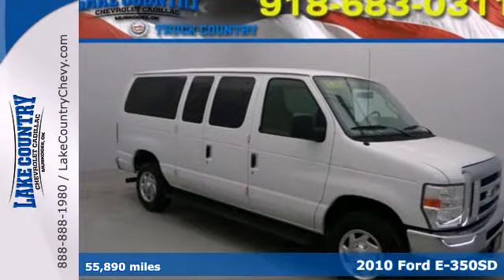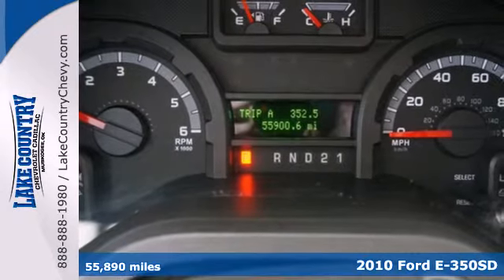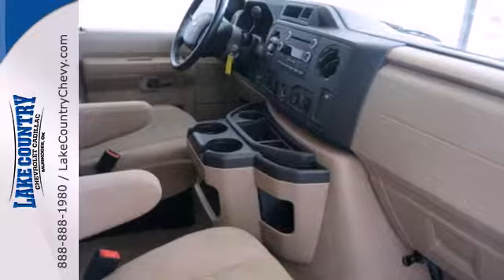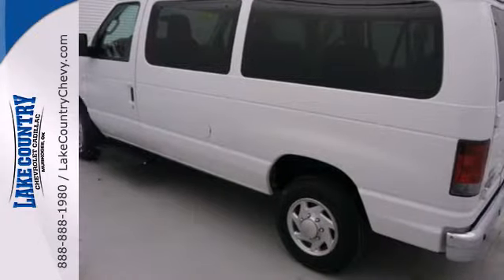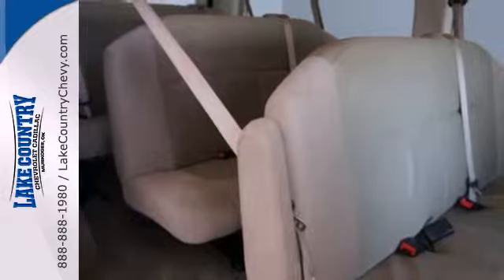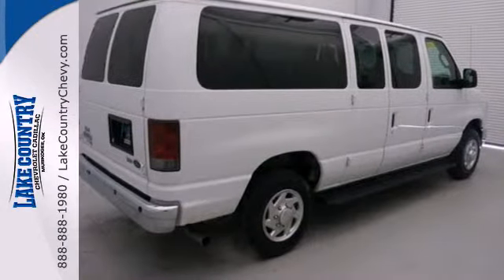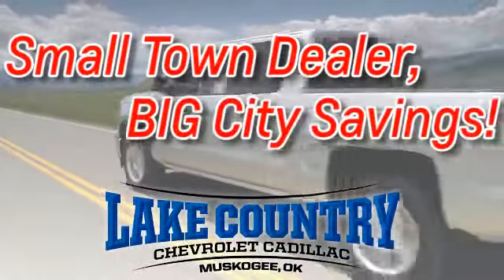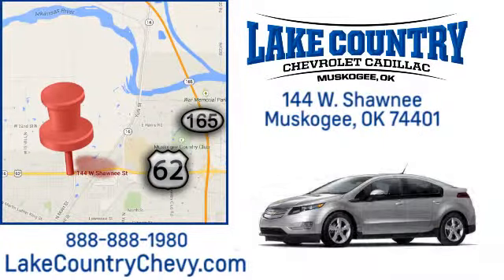2010 Ford E-350SD Tulsa OK Muskogee, OK D134029A - SOLD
Year: 2010
Make: Ford
Model: E-350SD
Trim: XL
Engine: 5.4L V8 EFI FFV Capable
Color: White
Mileage: 55890
Stock #: D134029A
ABS brakes, Electronic Stability Control, Low tire pressure warning, and Traction control. Flex Fuel! Classy White! If you demand the best things in life, this outstanding 2010 Ford E-350SD is the one-owner wagon for you. This great Ford is one of the most sought after used vehicles on the market because it NEVER lets owners down. Ask us about our lifetime warranty!

Address:
144 W. Shawnee St